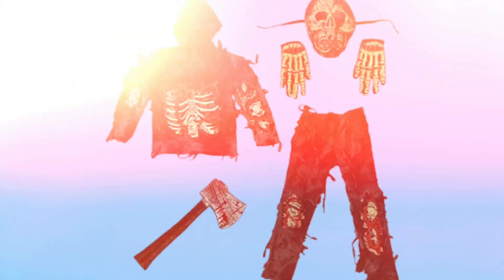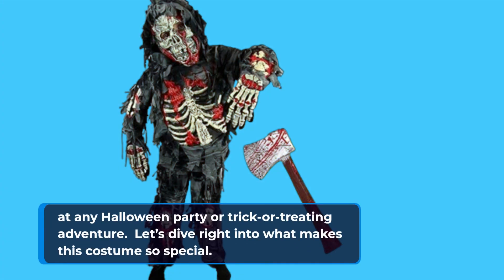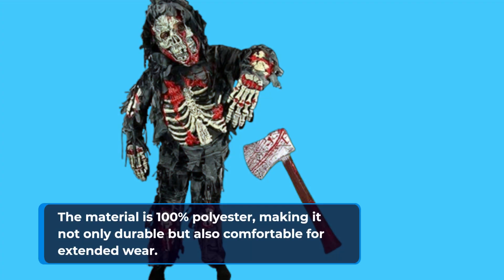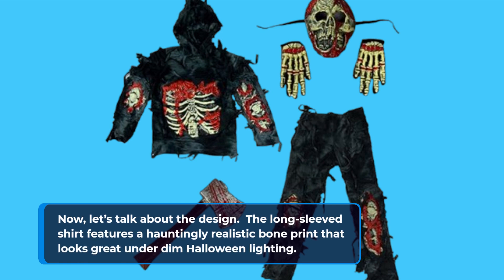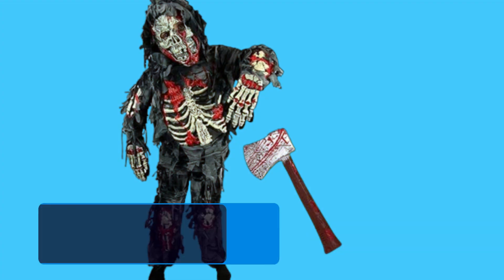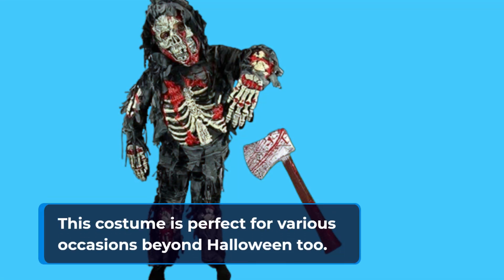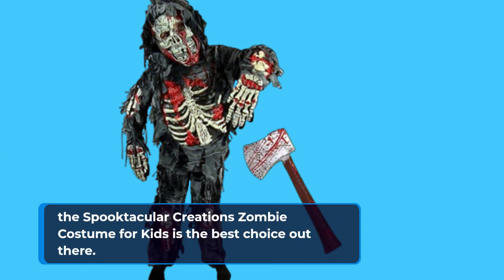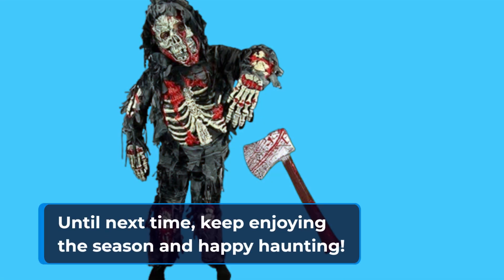🧟 Spooktacular Creations Zombie Costume for Kids | Best Zombie Boy Costume 🧟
Amazon Product Name : Spooktacular Creations Zombie Costume for Kids

Get ready for a spooktacular transformation with the Best Zombie Boy Costume! Perfect for Halloween, themed parties, or just a fun dress-up day, this costume is designed to make your little one stand out in a crowd. The Best Zombie Boy Costume features haunting details and a comfortable fit, ensuring your child can enjoy their Halloween adventures without any fuss.

In this video, we'll showcase the unique aspects of this costume, from its eerie design to creative accessories that can enhance the look. Join us as we provide tips for makeup ideas and spooky styling, helping your child become the ultimate zombie sensation this Halloween. Don't miss the chance to create unforgettable memories with this fantastic costume!